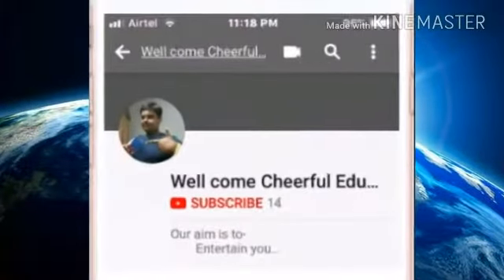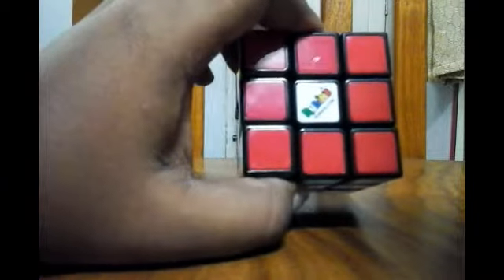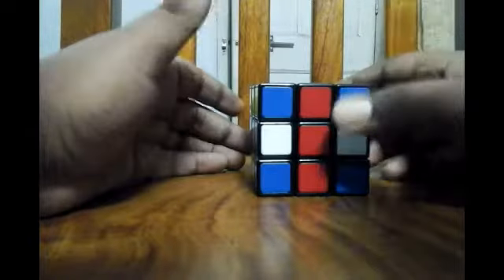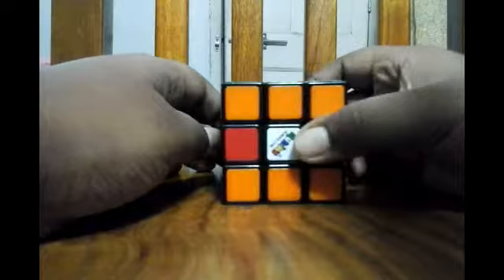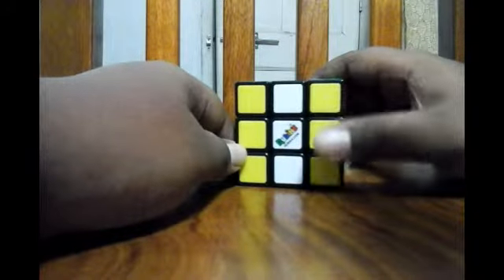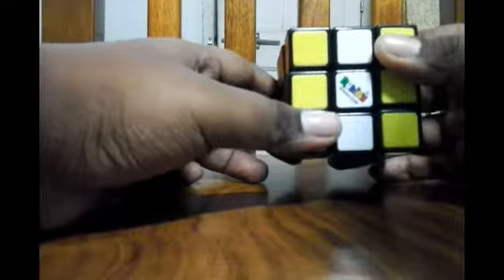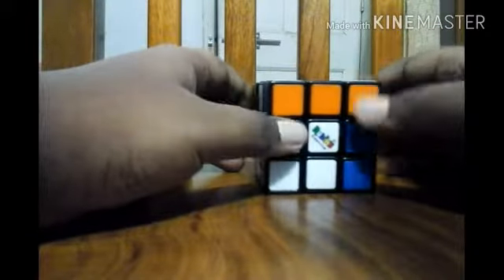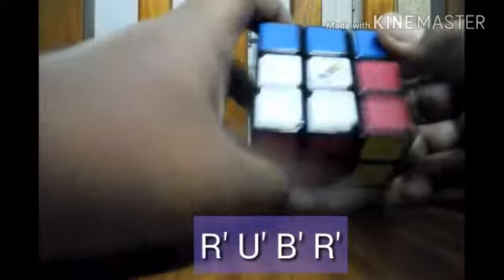Process to make some cool scrambles